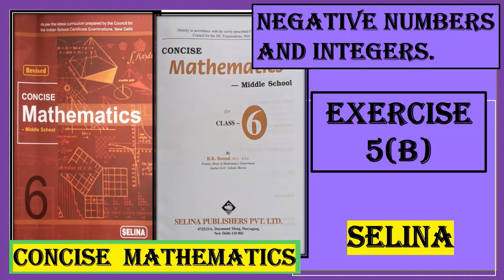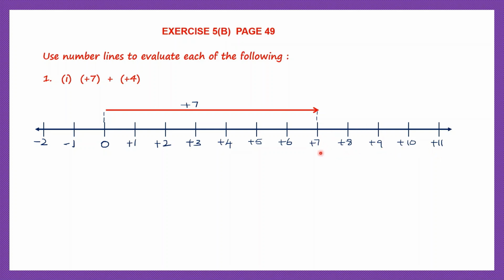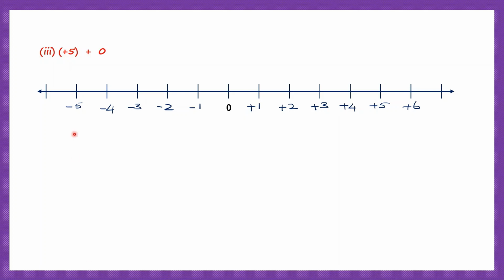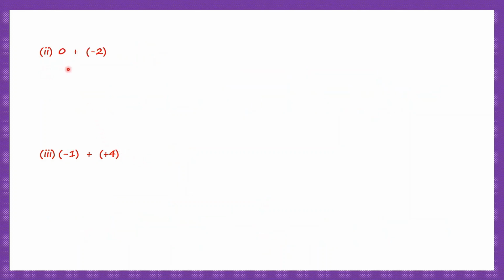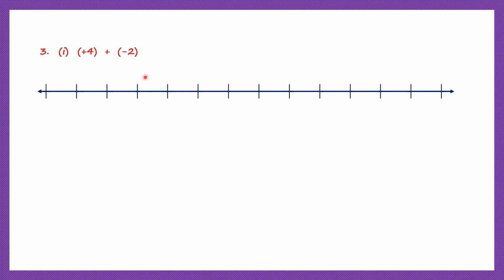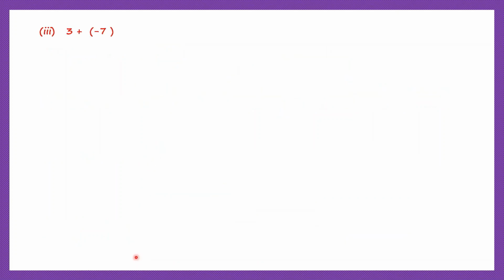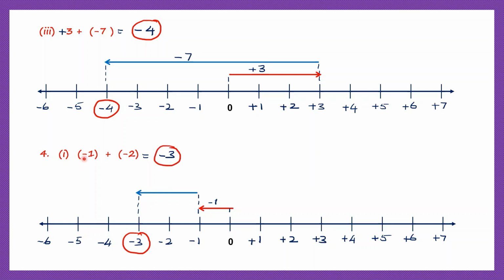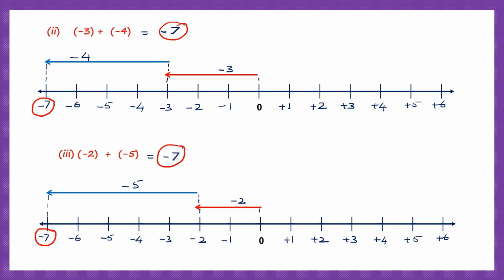NEGATIVE NUMBERS AND INTEGERS CLASS 6 SELINA MATHS - EX 5(B)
Hi everyone. we will be doing Exercise 5(B)Negative numbers and Integers, questions 1 to 4

Negative Numbers.
Integers.
Operations on integers .
Number line - integers.